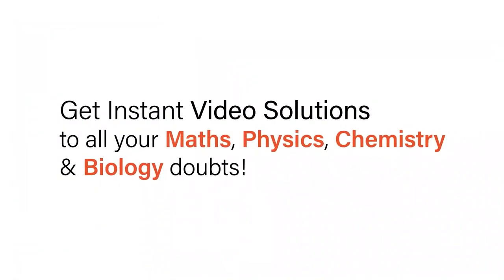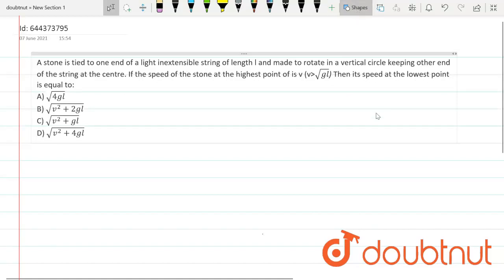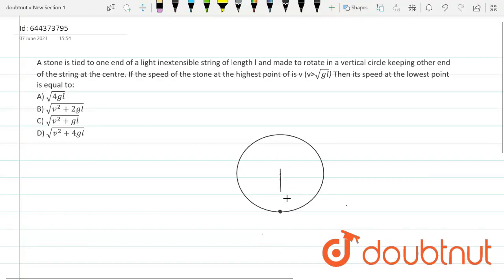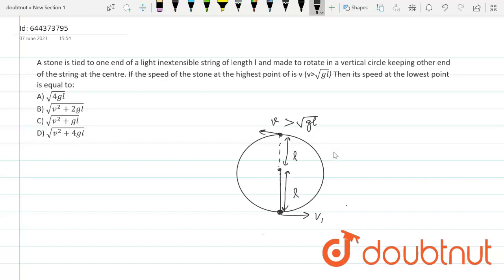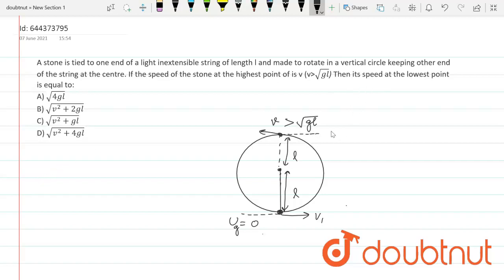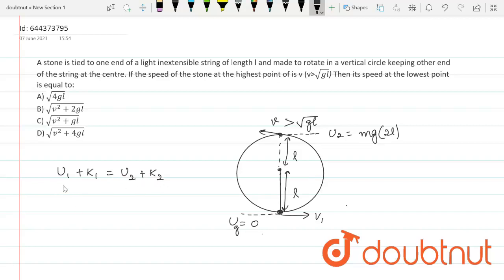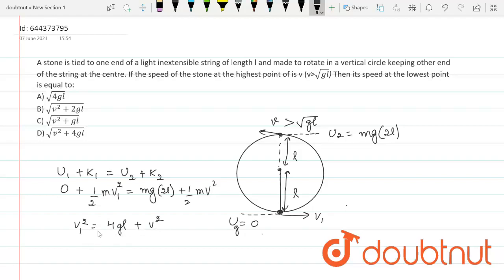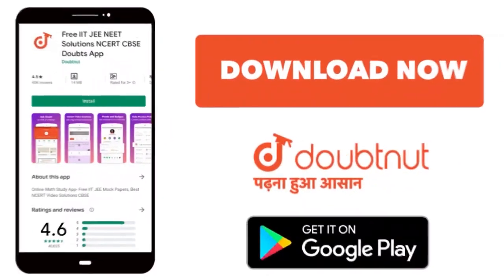A stone is tied to one end of a light inexensible string of length l and made to roate on a vert...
A stone is tied to one end of a light inexensible string of length l and made to roate on a vertical circle keeping other end of the spring at the centre. If speed of stone at the highest point is v(v gt sqrt(gl)) then its speed at the lowest point is
Class: 12
Subject: PHYSICS
Chapter: WORK, ENERGY AND POWER
Board:IIT JEE

👉 Have Any Query? Ask Us.